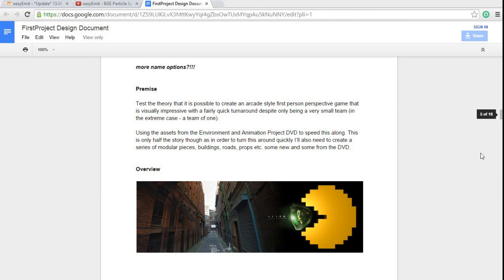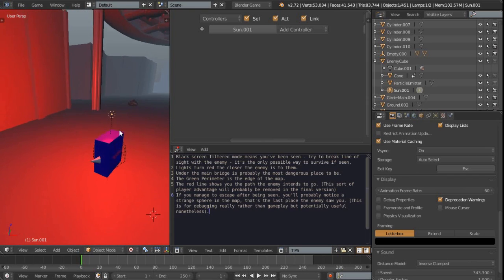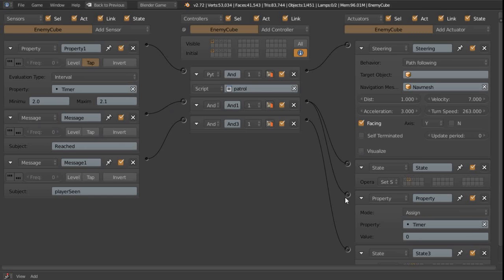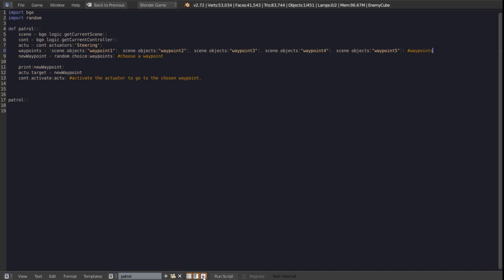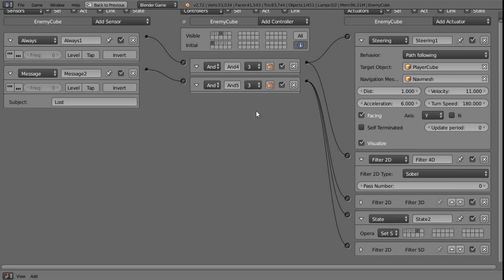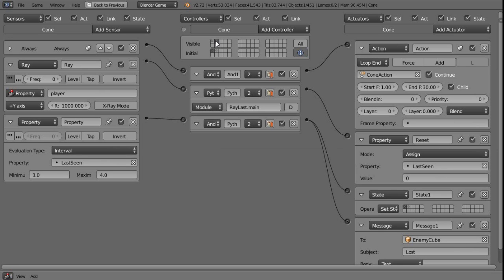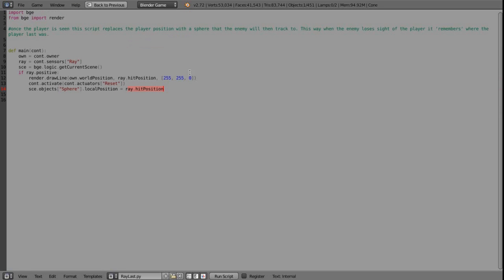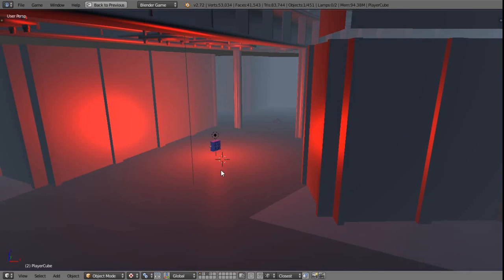Blender Game Engine - Stalking Enemy AI.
The main site page where further details can be found with this video is